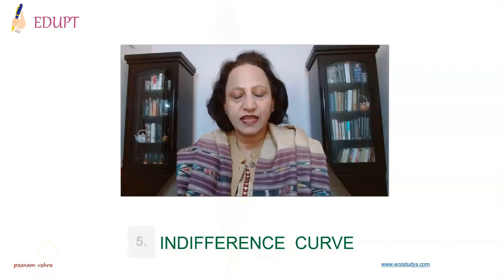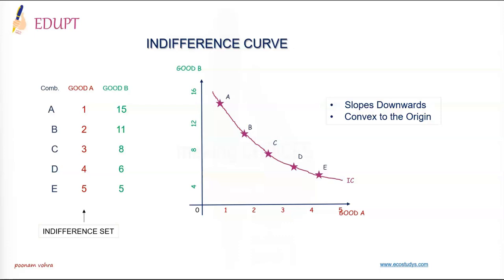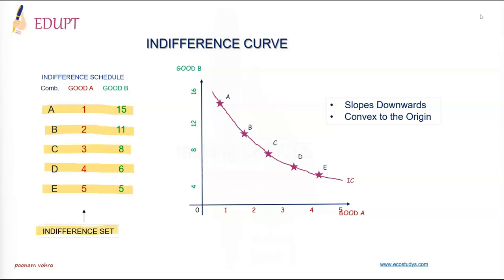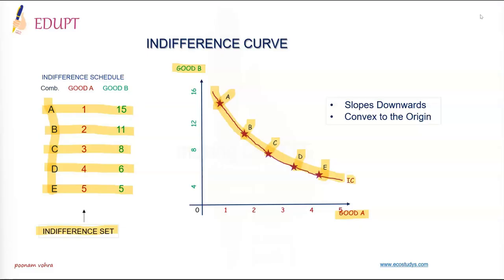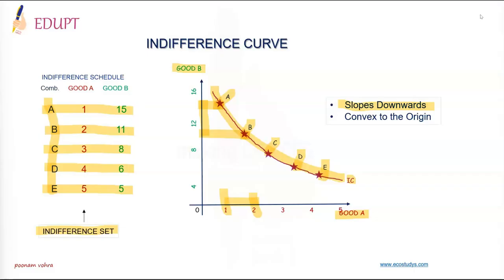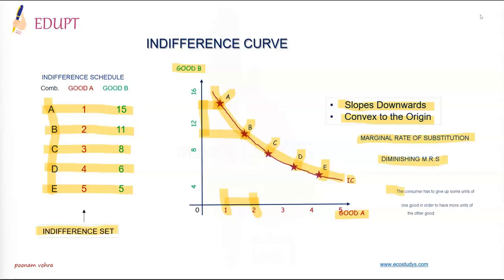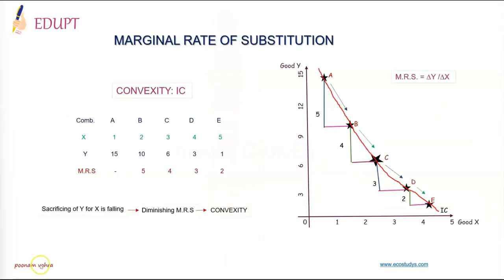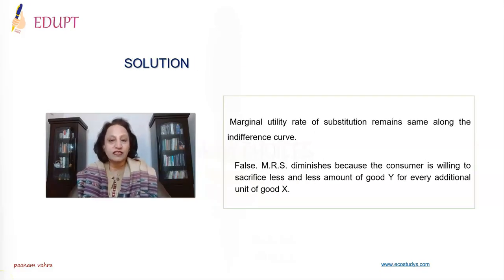Indifference Curve | Indifference Curve Analysis Class 11 Microeconomics (CBSE)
The Indifference Curve — genuinely made simple, with the exact properties and definitions your exam expects.

In this video, you'll learn:
✅ What an indifference curve represents
✅ The key properties of an indifference curve
✅ Common mistakes students make while explaining this

Chapter: Indifference Curve | Microeconomics | Class 11 & 12 CBSE/ISC.

👩‍🏫 About your teacher: Poonam Vohra has 28 years of teaching experience and is a former CBSE examiner — she knows exactly what silly mistakes cost students marks here.